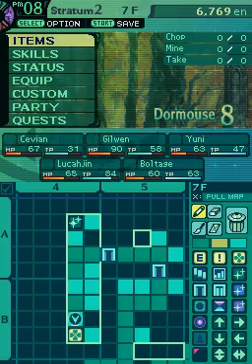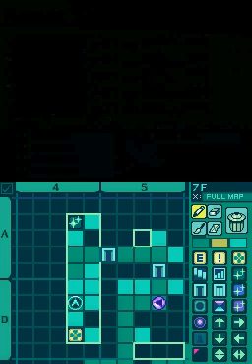Let's Play Etrian Odyssey 2 - 031 - Getting to the 8th Floor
I think I took a wrong turn...